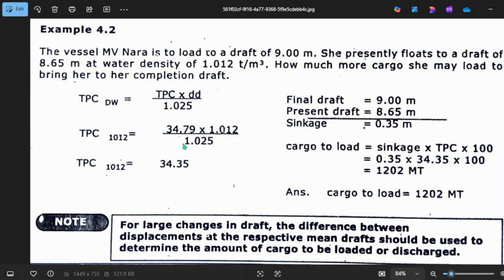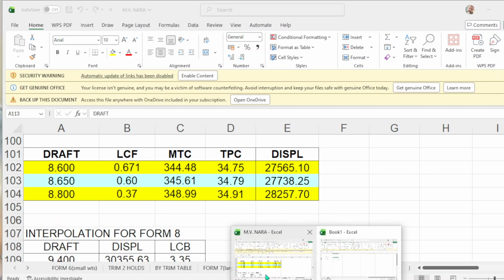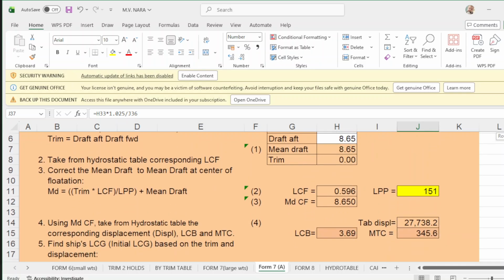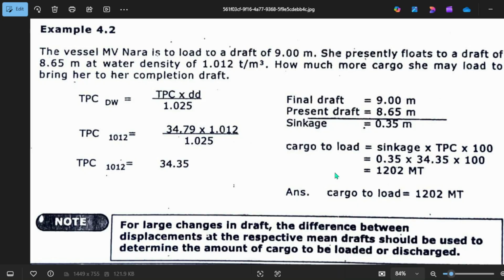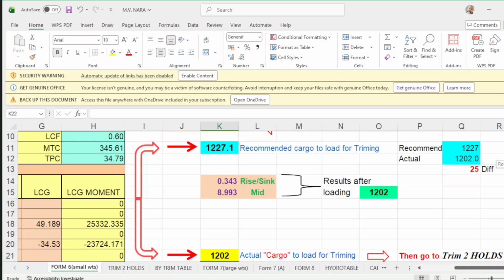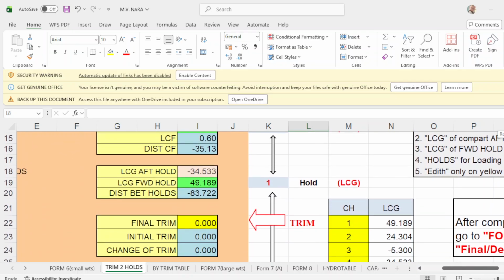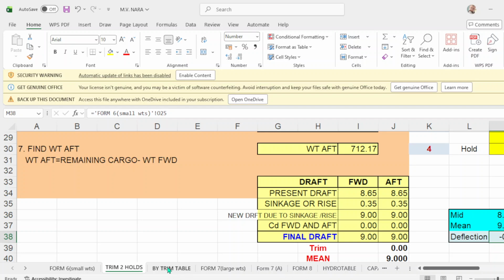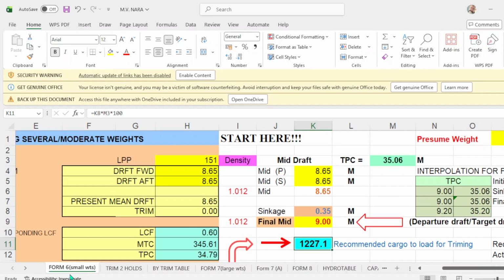Explained Remaining Cargo to Load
This video is a short review presentation of trimming two holds to depart at “Even Keel” on loading port. It will make easy for the Chief Mate to compute the departure draft without using the Loadicator. Departure draft makes things easy if you know the basic principles of trimming two holds to a specific program. Take advantage of such programs to lessen your workload on board. This is not a short cut method but rather a mathematical approach by excel for shipboard use. I always recommend that you take time to learn how to compute your departure draft at berth in an even keel condition. Regardless of how far your knowledge and experience, you can still learn and achieve your goal of departing at loading port on “Even Keel” condition. Lastly, keep at least 5 to 10 copies of your loading sequence and make it a habit of practicing trimming two holds using your loading sequence. By doing so, you will have self-confidence to trim two holds. As the saying goes, “Practice makes perfect.”

M.V. NARA